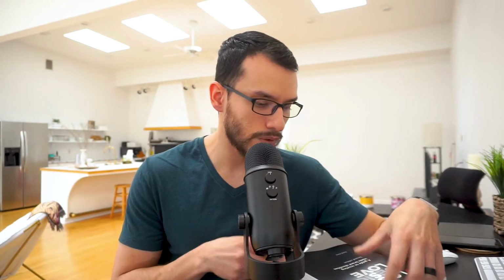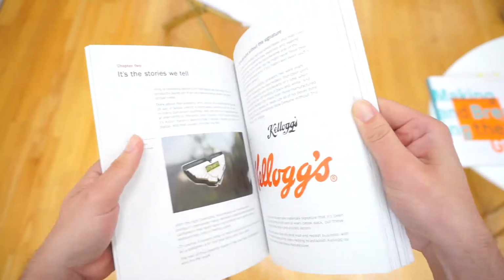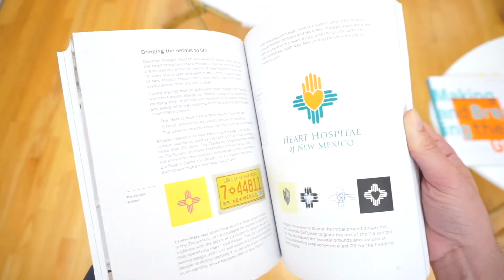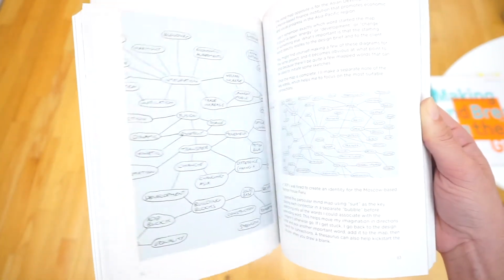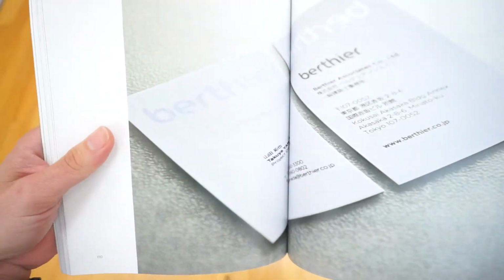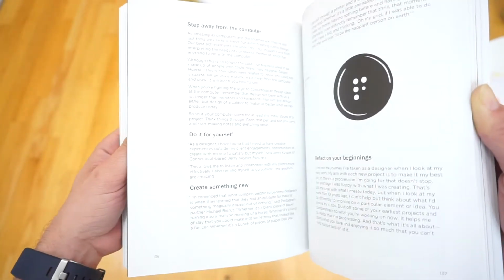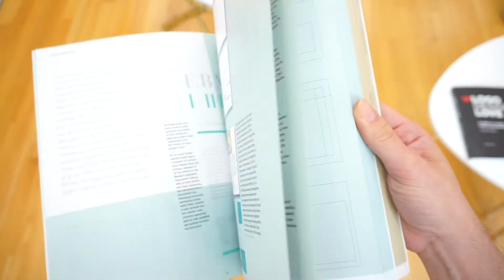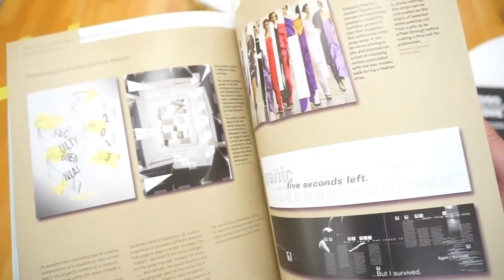Finding design inspiration outside of the web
In this video, I am taking you on a journey through the books I am currently using to get some design inspiration.

I will be sharing the books for:
☝ Creating and understanding the logo design process
✏️  Understanding typography and the way you can pair fonts
📏  Understanding and breaking the grid, so your designs can be understood and stand out.

Logo Design Love

Thinking with Type by Ellen Lupton

Making and breaking the grid by Timothy Samara